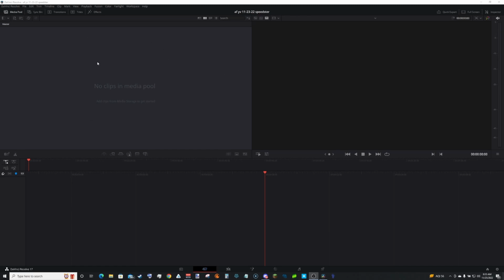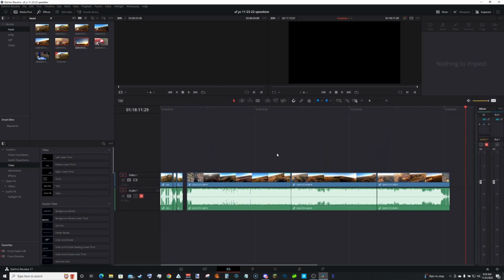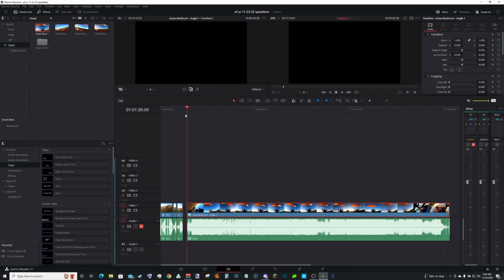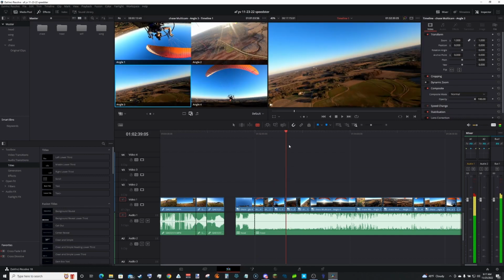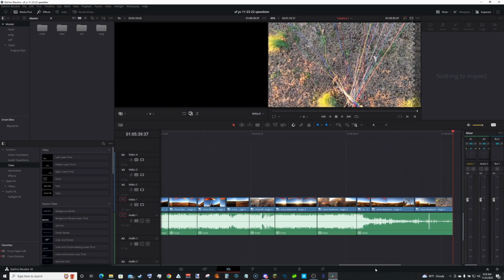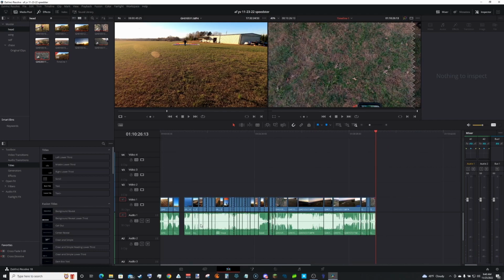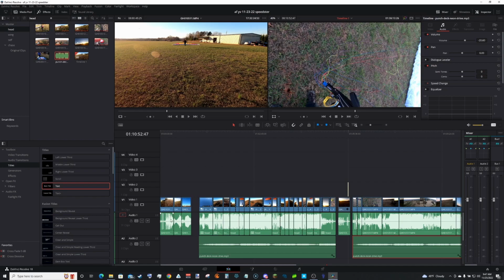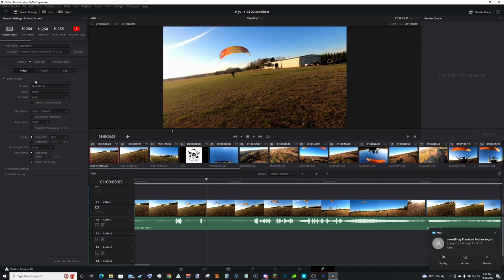How I edit PPG Videos | Avery Flies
Is it a behind-the-scene video? Is it a how-to instructional? Both, probably. Is my workflow slow and clunky and missing obvious tricks? Almost definitely. But hey, here you go. This is not an entertaining video, watch at your own risk!